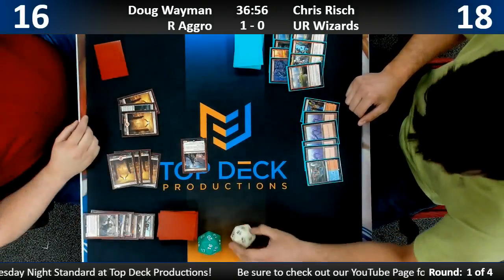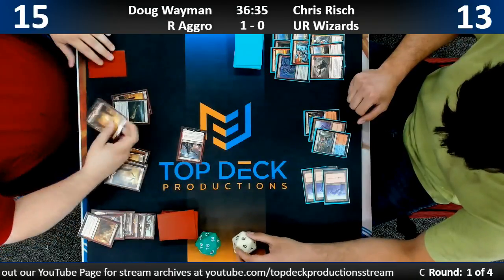Standard w/ Commentary 6/13/18: Doug Wayman (Red Aggro) vs. Chris Risch (U/R Wizards)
1065 Reading Rd, Mason, OH 45040